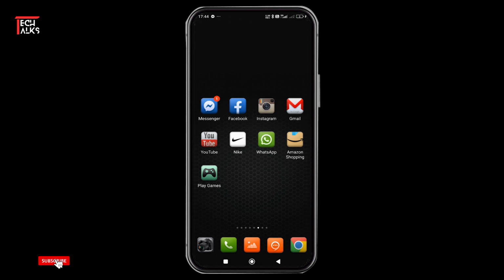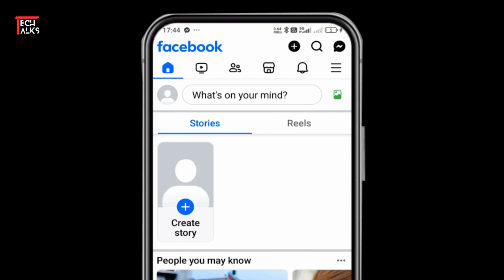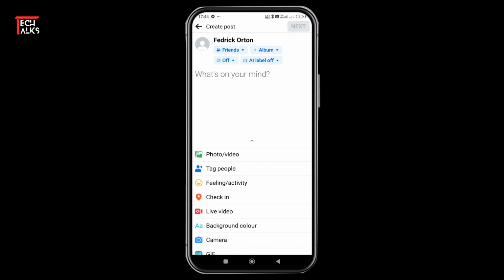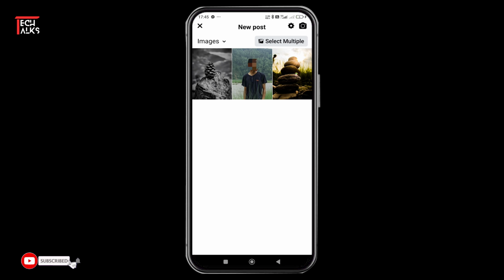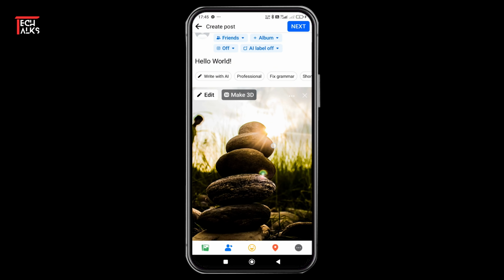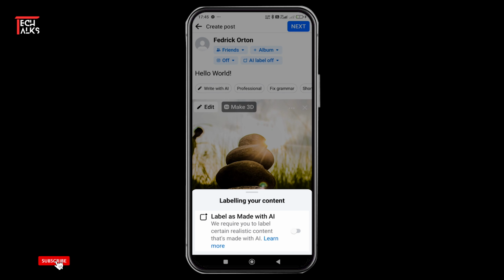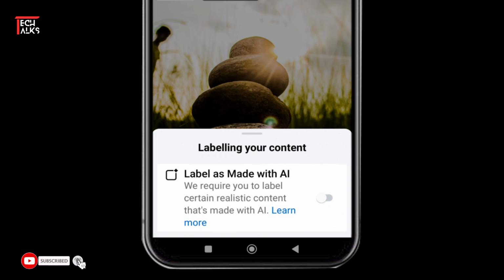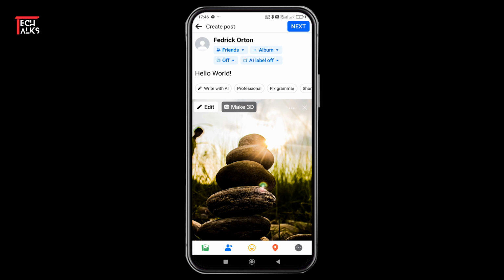Remove 'Made With AI' Tag on Facebook - Quick and Easy Tutorial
Learn how to remove the 'Made With AI' tag on Facebook with this step-by-step guide. Whether you're using an Android mobile phone or an iPhone, we'll show you how to easily get rid of the AI tag in your Facebook posts.

🔍 **Timestamps:**
0:00 How to Remove 'Made With AI' on Facebook
0:06 Open Facebook
0:40 Remove 'Made With AI' Tag on Facebook